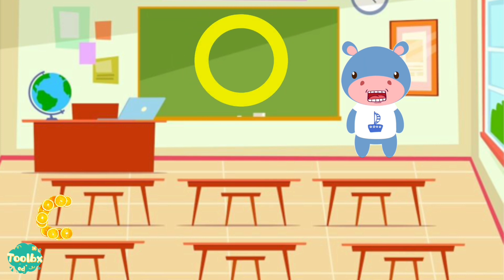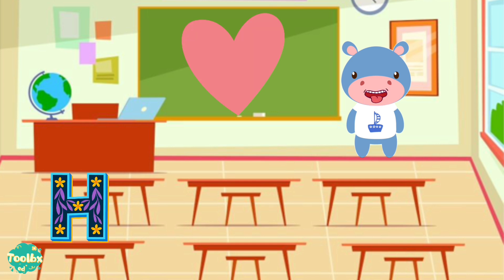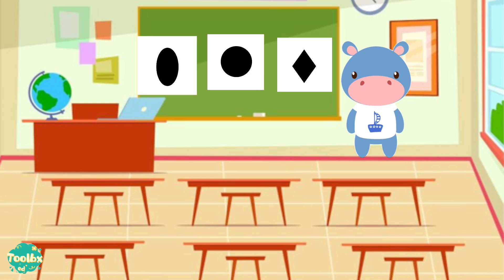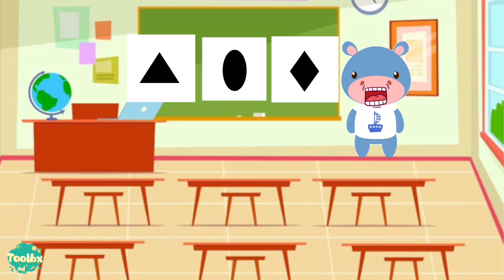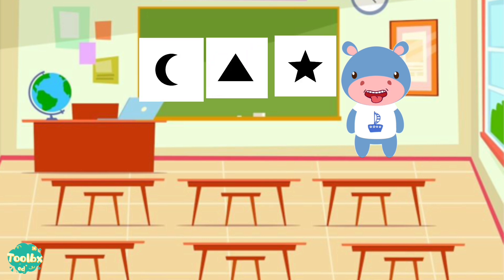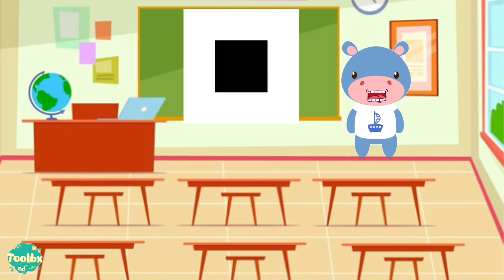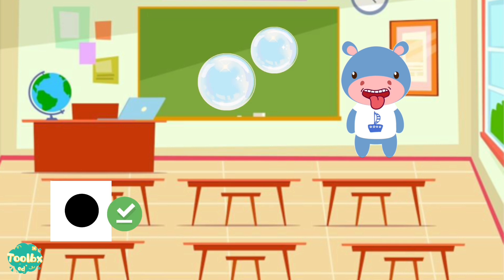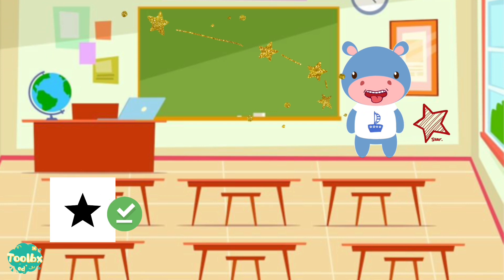Math Room with Gilly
Welcome to TBXED's Math Room with Gilly. Today we are taking a some time to practice our shapes, some basic shapes and more shapes, with some games and a review.